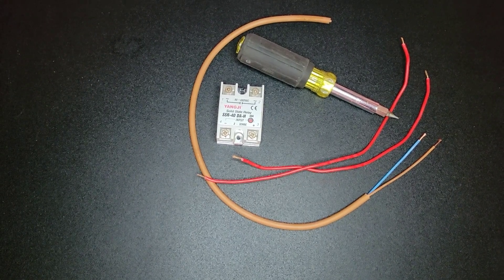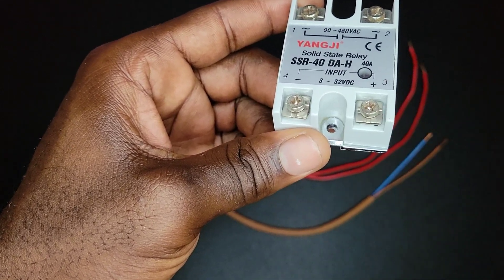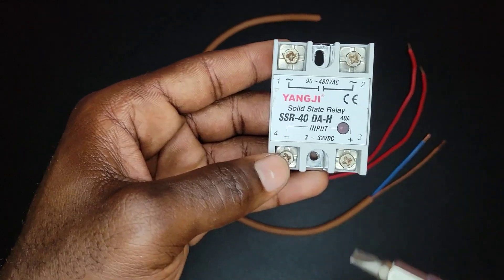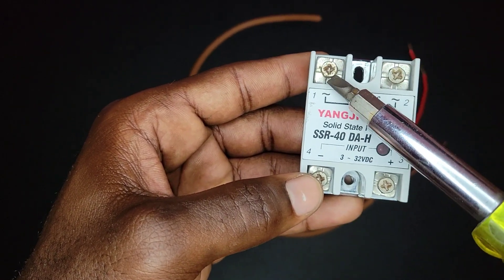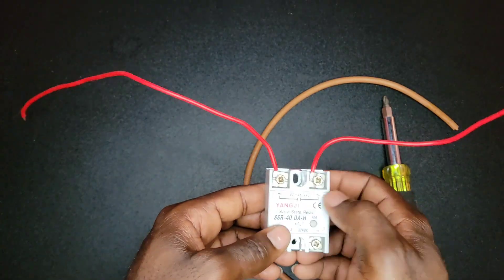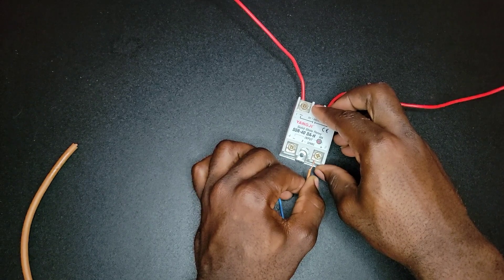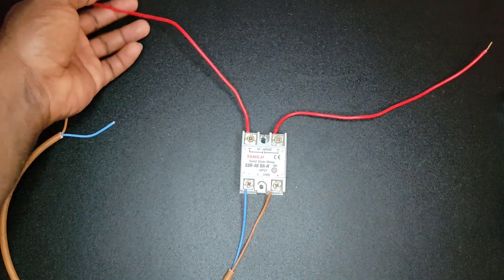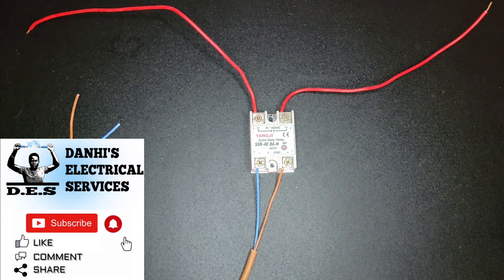How to Wire a Solid State Relay (SSR)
In this video, I show how one goes about wiring a solid-state relay.